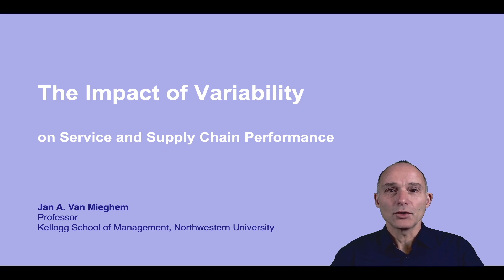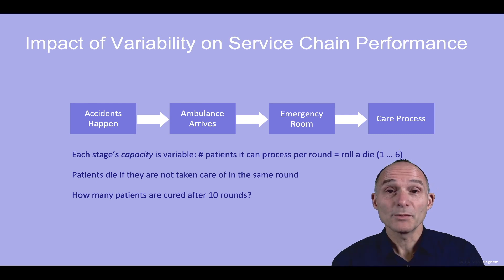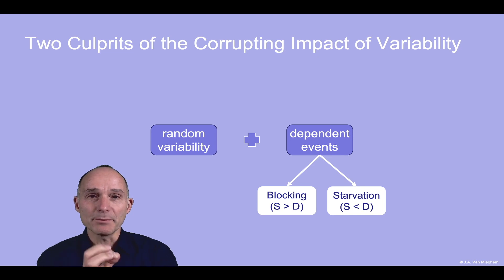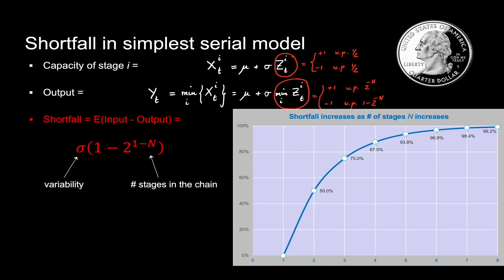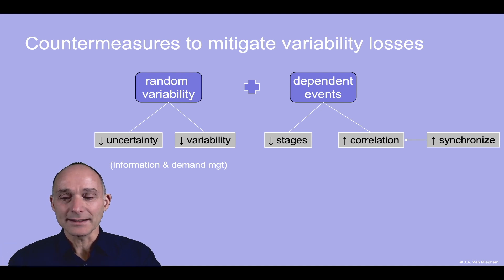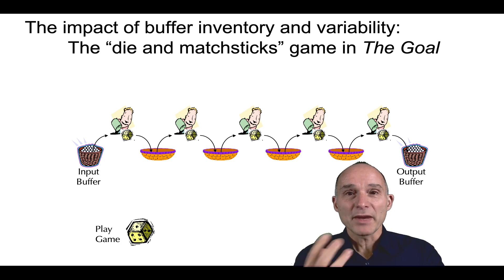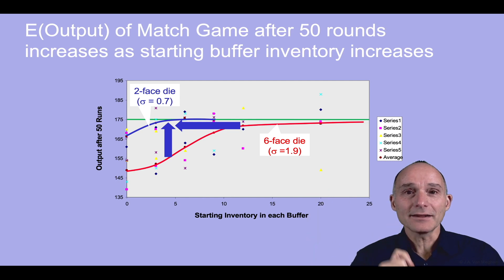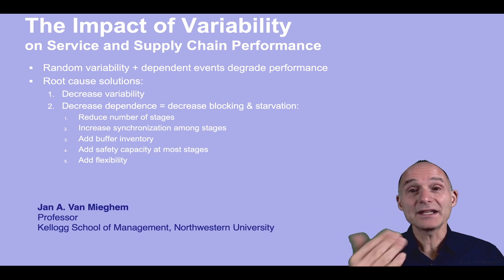Why variability degrades service and supply chain performance: blocking and starvation! (6min)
Service chain and supply chain performance suffers when there is variability.
We identify the two culprits--blocking and starvation--and propose countermeasures to improve performance.